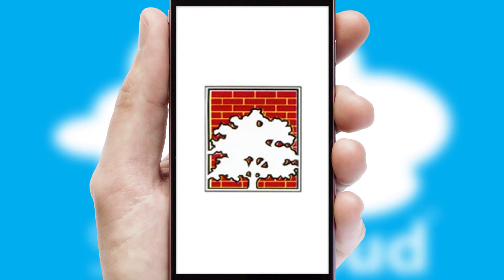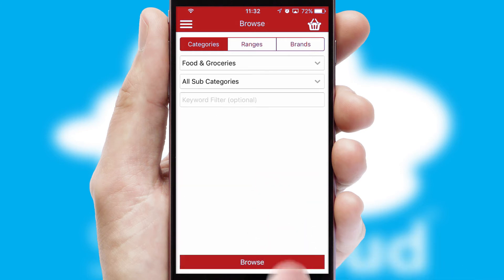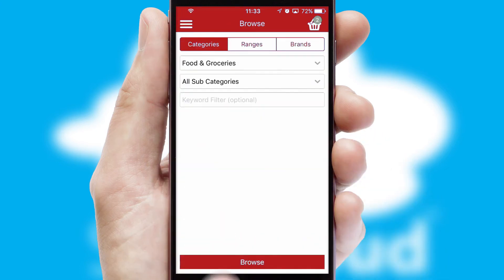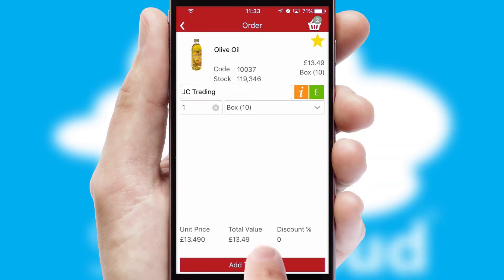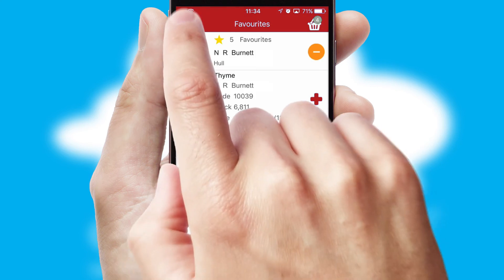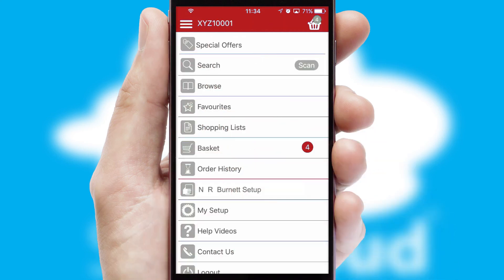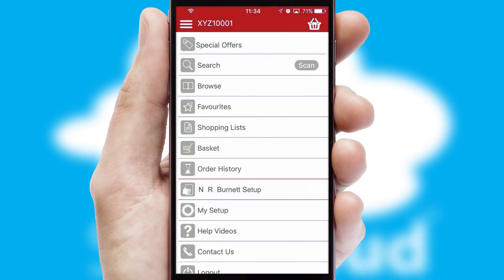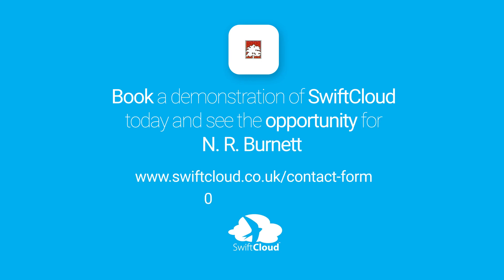N. R. Burnett - Mobile App Preview - BUR796W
This is a preview of what a mobile ordering app designed for N. R. Burnett and powered by SwiftCloud could look like. This video has been prepared specifically for the team at N. R. Burnett and not for general marketing purposes.